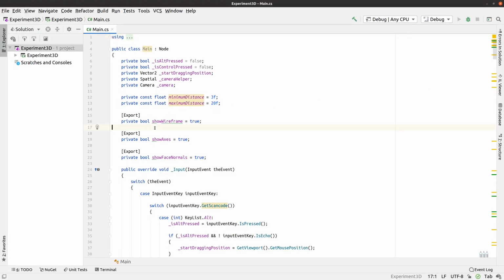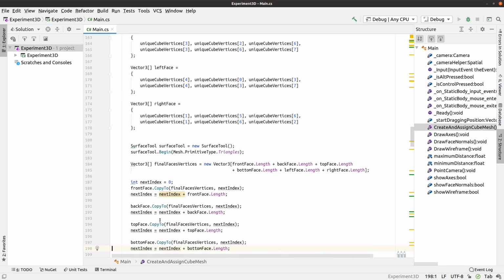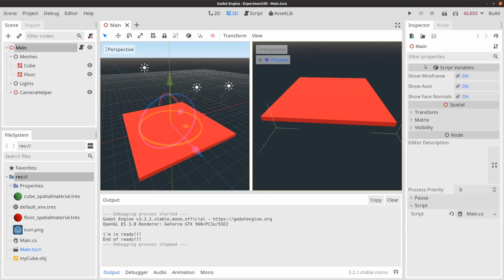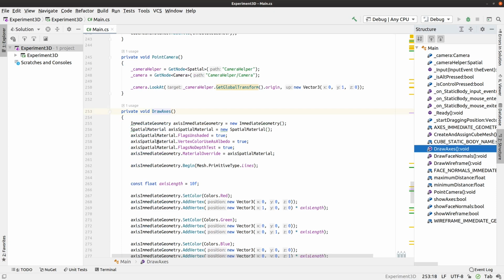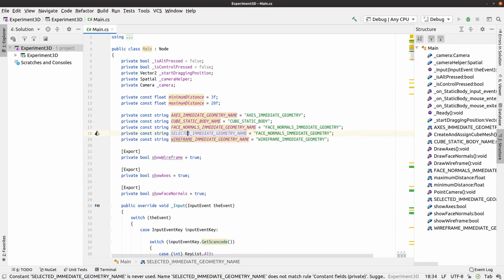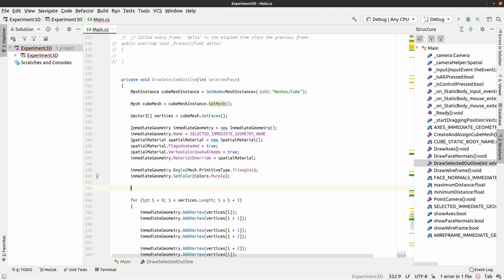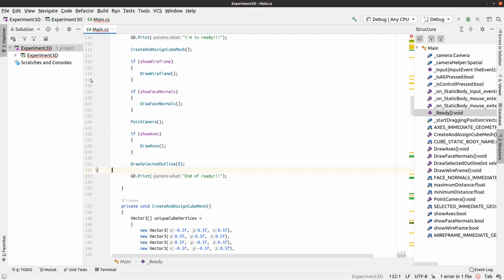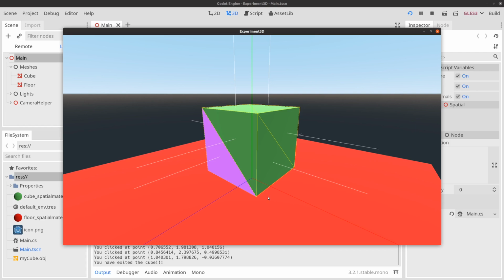Godot 3 - 3D Mesh Manipulation - 09 - Adding a 3D mesh selection face highlighting feature using C#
Godot - 09 - Implementing an active selection face highlighting feature using C#. Also, cleaning up some stuff from the last video.

00:00 - Introduction
01:00 - Using Rider's structure view to navigate the C# class
04:00 - Simplifying the cube mesh work done in the last video
07:00 - Inventorying the runtime objects
08:25 - Creating constants for the nodes' names
12:55 - Selection face highlighting